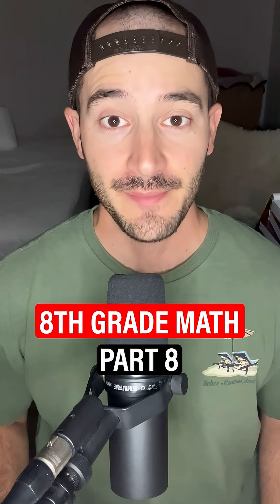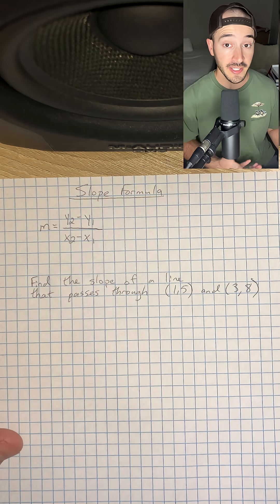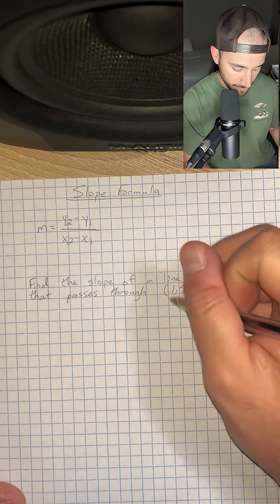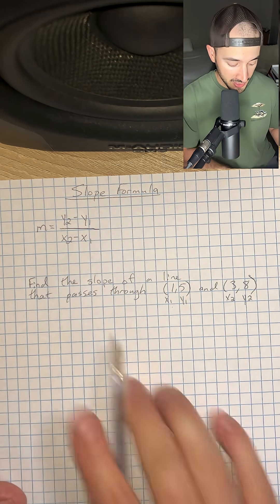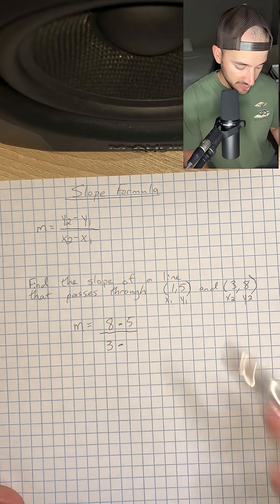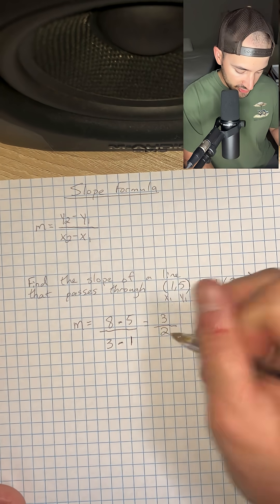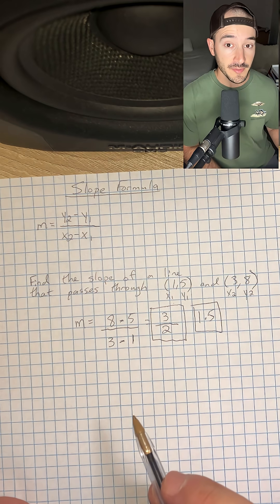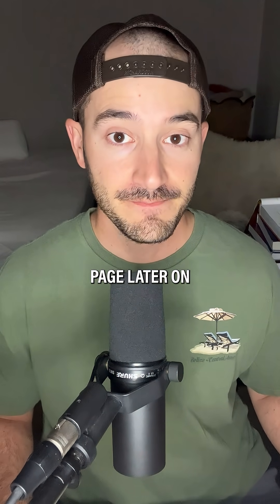Learn 8th Grade Math - Part 8